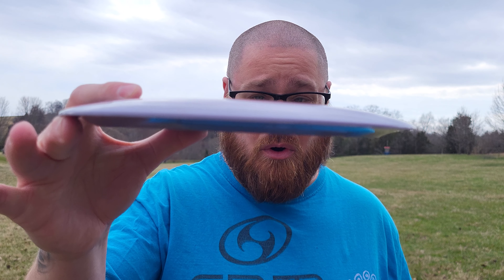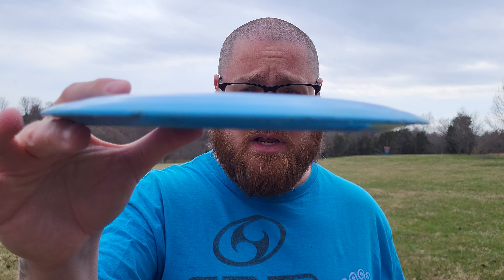D MODEL OS from PRODIGY ACE LINE | Throwing EVERY Disc Possible | #414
- Frank Reynolds
- Thorsten Scheel
- Jonathan Pickle
- Josh Delp
- Micah Milam